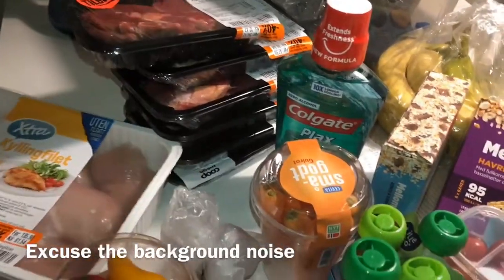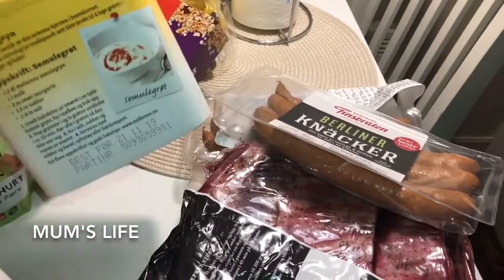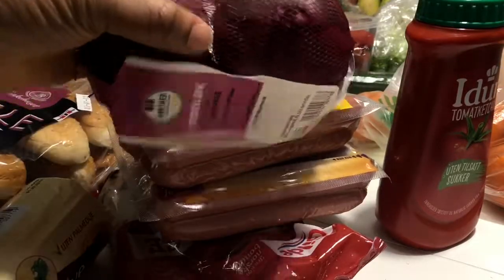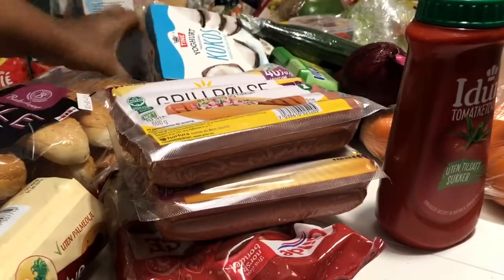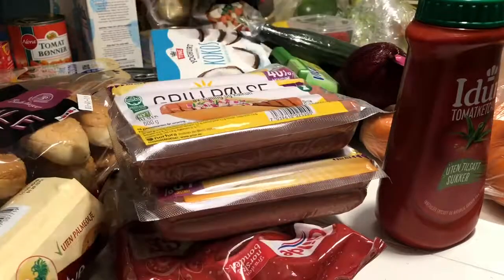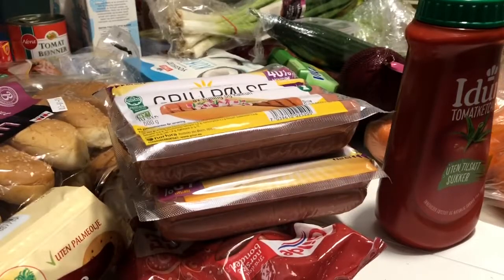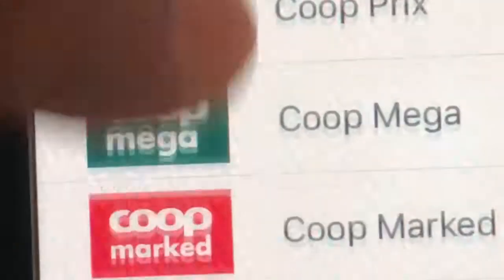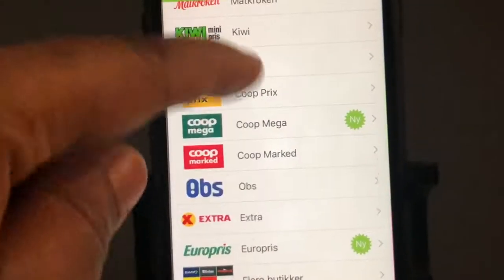Living in Norway|Save on groceries and tips| Quick groccies haul Kiwi & Coop Meg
Buying Groccies on a budget it's a must when it come to saving special when living in a expensive country.The best way is by weekly planning you grocery shopping.